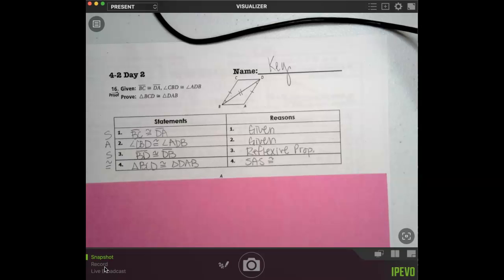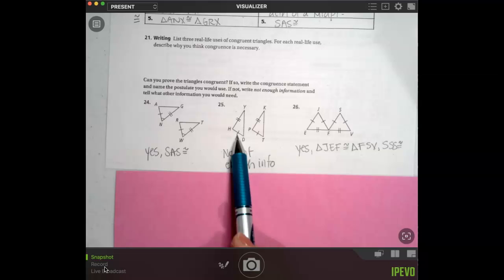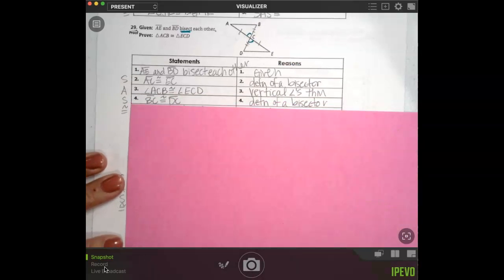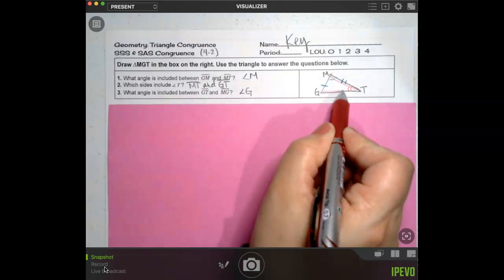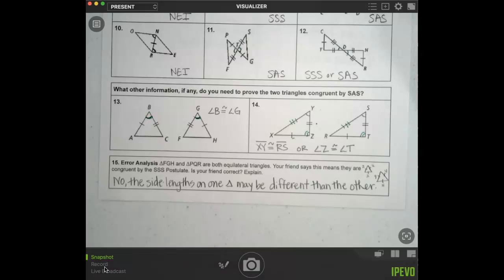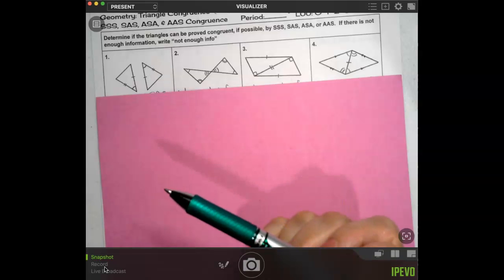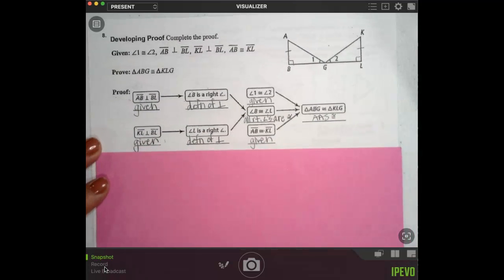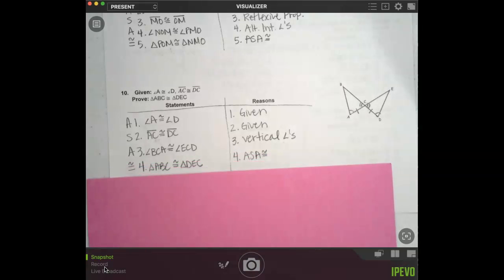Solutions to 4-2 Day 2, SSS & SAS WS and SSS, SAS, ASA, AAS WS